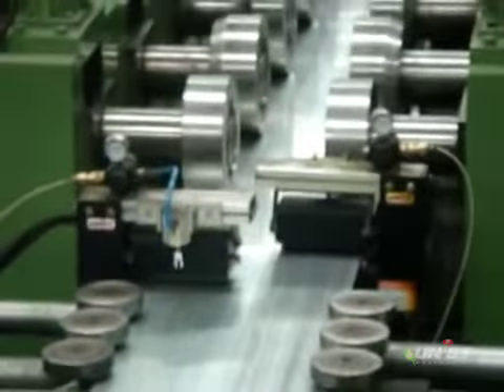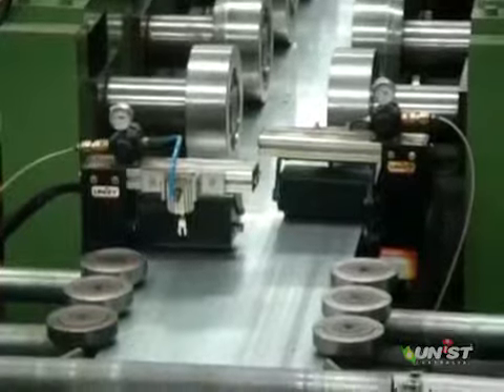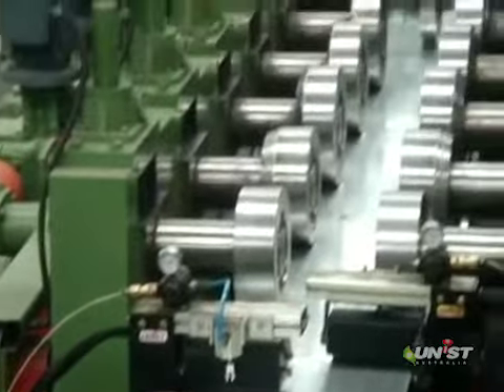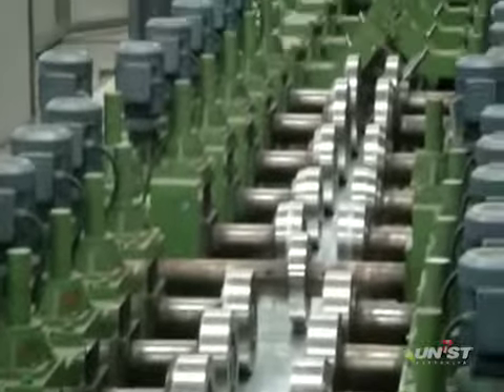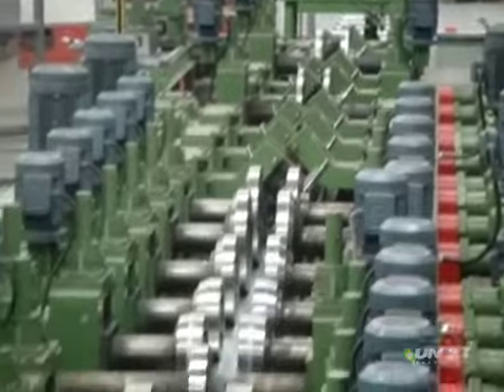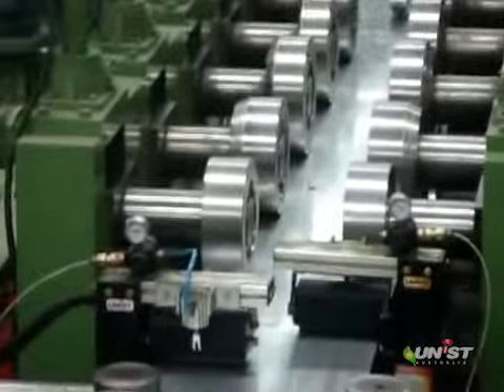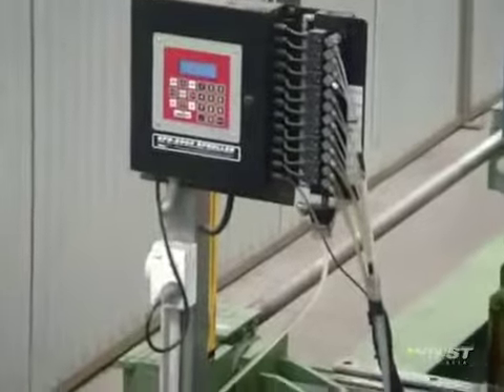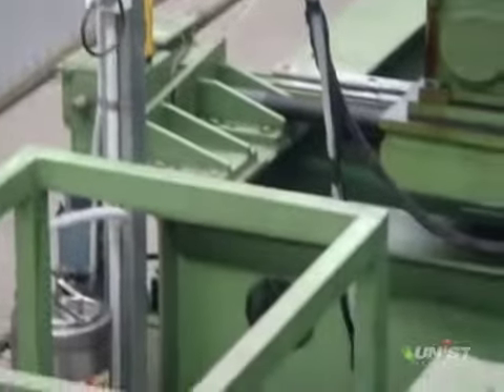How to obtain no mess roll-forming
This material 5 mm thick galvanized steel, the machine is equipped with a Unist Roller system and Sproller controller. The customer has chosen to use Coolube 2210 which gives him a cost effective, trouble free Roll-forming process. This machine has been in operation for some 8 years or so and there is not one drop of oil or mess around the machine.
Nowadays, many manufacturers are under pressure to “go green”. Unist Coolube® is one of the most advanced metalworking fluids available today. Implementing Minimum Quantity Lubrication (M.Q.L.), a no-waste dispensing system, with Unist Coolube® is an easy step to limit the environmental footprint of your manufacturing operation.

MQL is the process of applying minute amounts of high-quality metalworking fluid lubricant directly to the cutting tool or work piece interface instead of using traditional flood coolants. It minimises your environmental impact by significantly reducing fluid usage and eliminating the need for coolant treatment and disposal.

These benefits are multiplied further when using 100% biodegradable Coolube® lubricants, *that is*, metalworking fluids which are formulated from renewable plant-based oils. When considering these facts, along with the performance benefits of Coolube® and MQL, it becomes obvious that this is the most advanced and responsible answer to running metal cutting and metal forming equipment.

Using the right lubricant is very important in MQL applications. The perfect lubricant will adhere to the surface of the tool and provide a thin, low friction barrier between the cutting tool and work piece. Studies have shown that Coolube® has superior properties, which make it an ideal lubricant.
Coolube’s® polar properties create a strong consistent bond between Coolube® and metallic surfaces. This creates an even, strong, and durable layer of lubrication. Coolube® reduces friction 50% better than typical mineral oils preventing heat build-up and resulting in longer tool life and a superior cut finish.

At Unist, we’ve been manufacturing green products long before the hype. Since 1957 to be exact.
With our recent USDA BioPreferred Program certification, everyone can see just how green our lubricant products are. These are the same non-toxic, environmentally friendly, green products we’ve been touting for years.
Nothing has changed but the USDA’s certification of our bio-based content through independent laboratory testing.

Unist Coolube® 2210 and 2210EP are both USDA BioPreferred products and are tested and certified biobased products. Coolube® 2210 is certified biobased with a renewable, biobased content of 93%. Coolube® 2210EP is a certified lubricant with a biobased content of 92%.This reinforces what we’ve know about Coolube all along:
it’s made from natural and renewable plant-based materials.

They’re still the same great lubricants that thousands of metalworkers have come to love and rely on
for improved cut quality and tool life. They just have new USDA feathers in their caps!